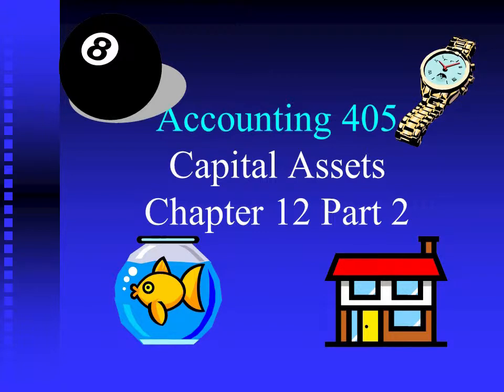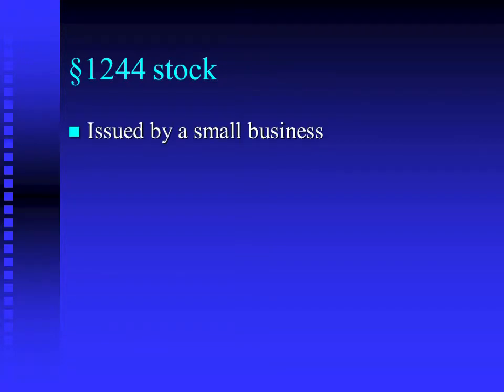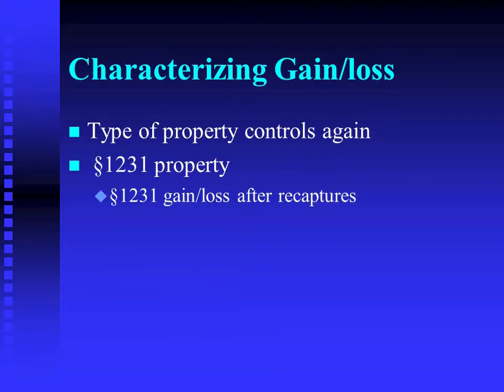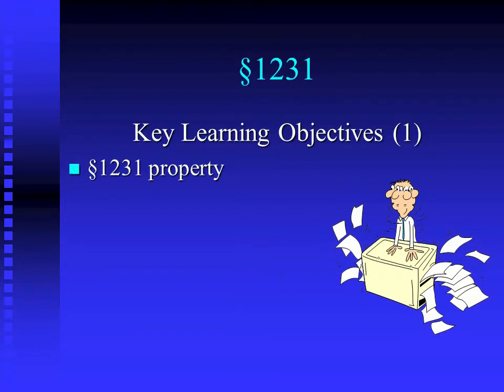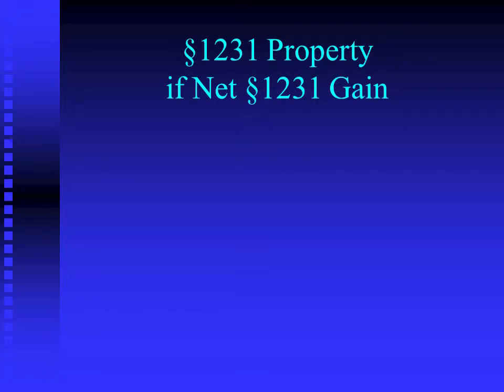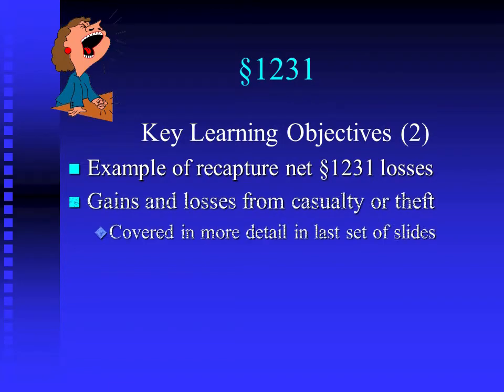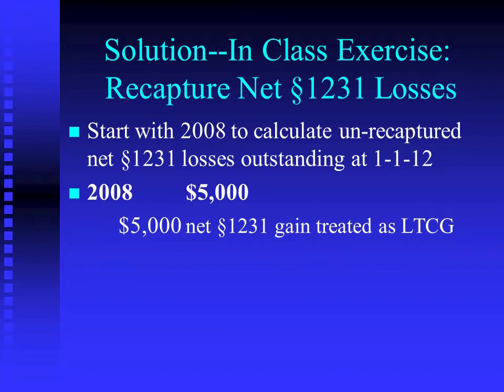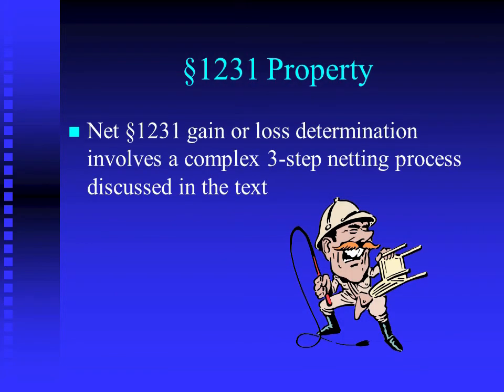Chapter 12 - part two - 1 - CAPTIONED